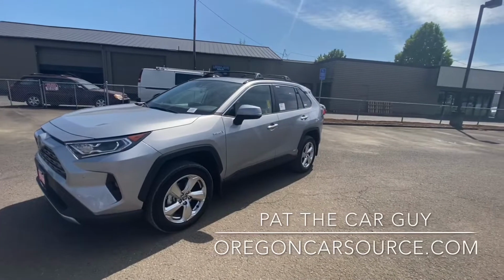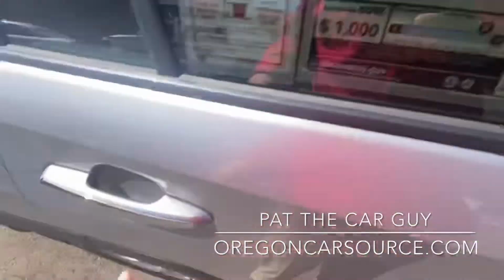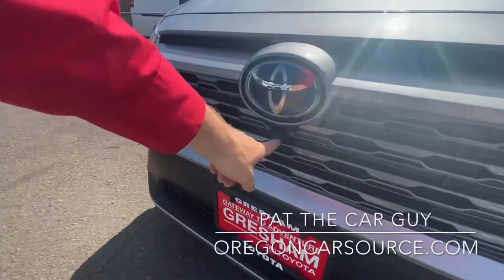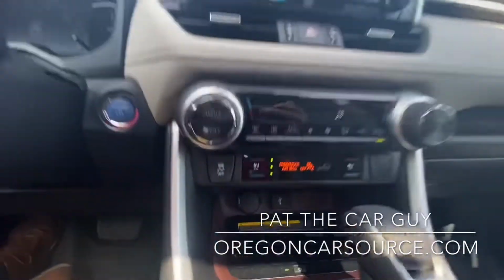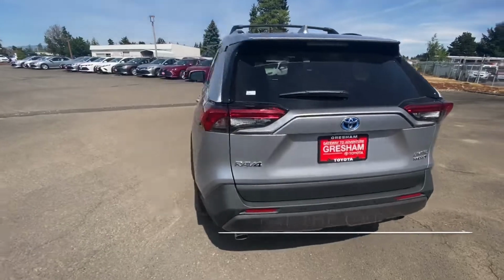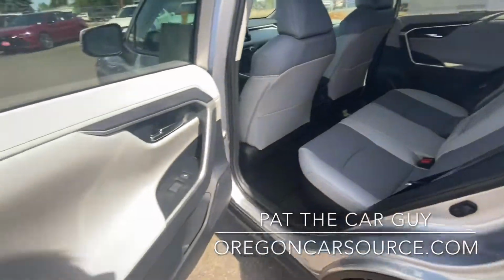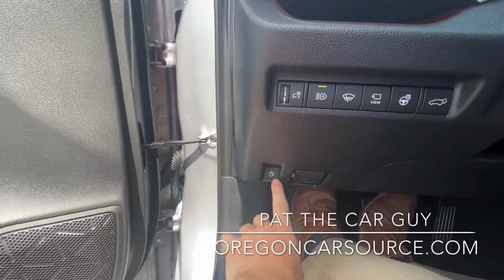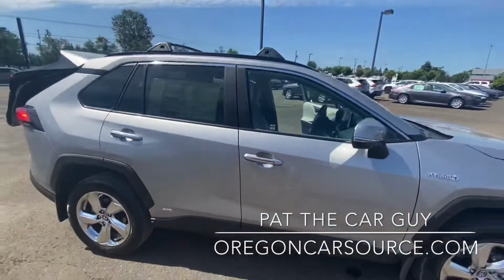2020 Hybrid Limited Rav4 Advanced tech package full delivery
2020 RAV4-Limited Hybrid
RAV4-Limited Electronic-AWD 2.5L 4-Cyl.
Hybrid
Model: 4454
VIN: 4T3DWRFV4LU006455
Stock: LU006455
Engine: 2.5L-4-Cyl. Hybrid
Transmission: ECVT
EXTERIOR
Silver-Sky Metallic
INTERIOR
Lt.-Gray SofTex®
PRICE
Vehicle Base Model $36,880.00
Total Installed Packages & Accessories $3,337.00
Delivery Processing and Handling $1,120.00
Total MSRP* $41,337.00
FUEL ECONOMY
40MPG 41MPG 38MPG
COMBINED CITY HIGHWAY
INSTALLED PACKAGES & ACCESSORIES
All-Weather-Liner Package
All-Weather-Floor Liners, Cargo Liner.
$269.00
Roof-Rack Cross Bars
Mount-directly to the roof rails to help carry additional cargo. Includes mounting screws that easily attach to
mounting points on the roof rail. Aerodynamic styling to help minimize wind noiseDo not overload your vehicle. See
Owner Manual for weight limits and restrictions. Cargo and load capacity are limited by weight and distribution.
$315.00
Limited-Grade Advanced Technology Package
Limited-Grade Advanced Technology Package—includes Smart Key System on all doors and liftgate; hands-free
power liftgate with jam protection, ; Bird's Eye View Camera with Perimeter Scan, overhead 360-degree view in lowspeed Drive and Reverse, and curb view; and Qi-compatible wireless smartphone charging with charge indicator
light.Installation of a tow hitch receiver or other accessories located near the rear bumper may require disabling or
removing the kick sensor, and the sensor operation setting in your vehicle should be turned of. Water, weather, dirt,
and other conditions also may cause the sensor to not operate properly or to operate unintentionally. See Owner’s
Manual for limitations.
$1,025.00
Limited-Grade Weather Package
Limited-Grade Weather Package—Heated steering wheel, perforated heated and ventilated front seats, rear outboard
reclining passenger heated seating with perforated inserts, and rain-sensing variable intermittent windshield wipers
with de-icer function.
$1,015.00
Preferred-Owner's Portfolio $0.00
50-State Emissions $0.00
Adaptive-Front Headlight System
Adaptive-Front Headlight System (AFS) — LED projector-beam headlights with chrome bezels, automatic level and
pan controls, Automatic High Beams (AHB) and auto on/of feature.
$415.00
High-Performance LED Fog Lights
High-performance black LED fog lights seamlessly upgrade your vehicle's standard halogen fog lamps. Helps provide
brighter light with higher lumen output for increased visibility. Extra wide coverage angle for increased visibility of
vehicle surroundings.
$169.00
MudguardsHelp-protect your paint fnish from road debris and the damage it causes. Designed to integrate with RAV4 exterior
styling. Set includes four mudguards.
$129.00
Total Optional Equipment $3,337.00